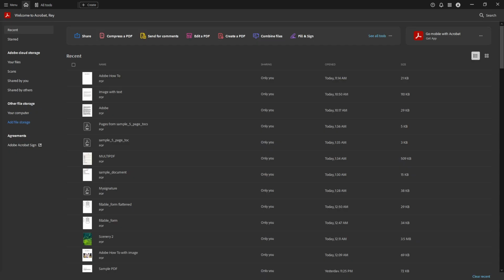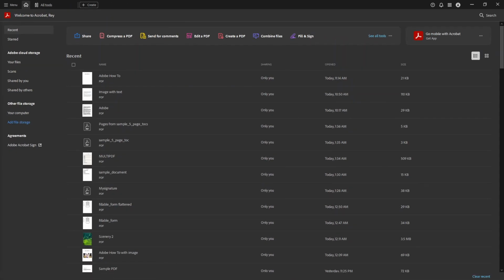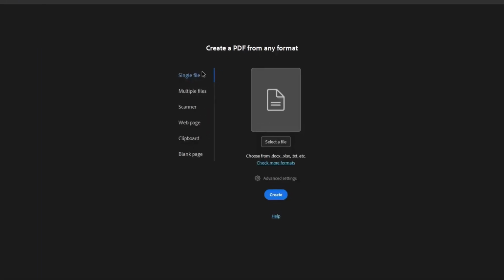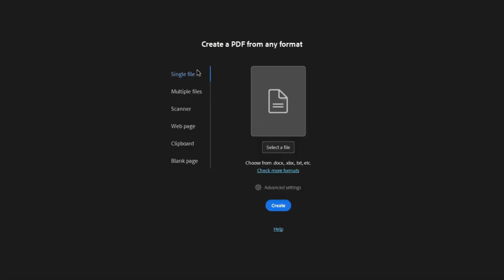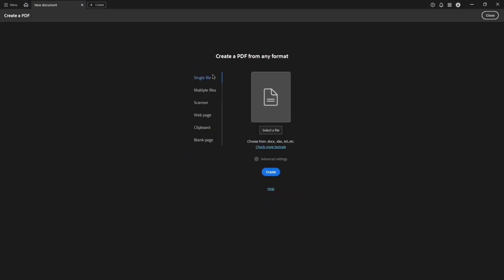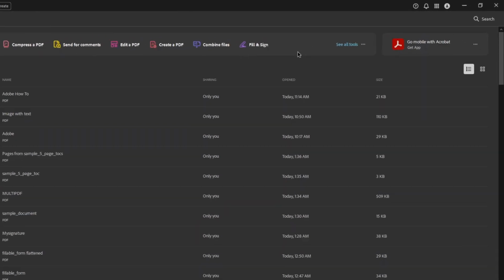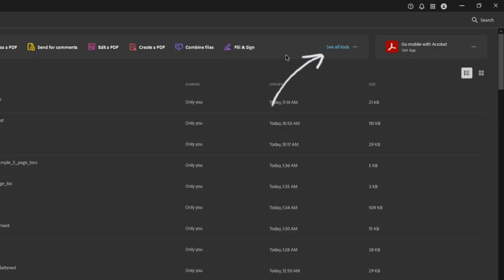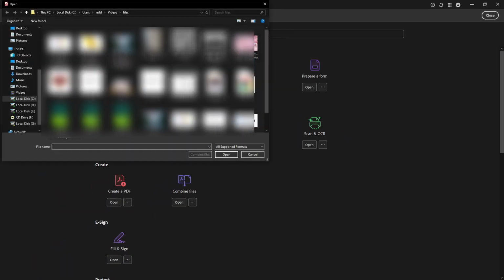How to Change Adobe Acrobat Document to PDF (2026) | Full Guide ✅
Want to convert an Adobe Acrobat document to PDF in 2026? In this video, I’ll show you step by step how to save, export, or convert your Adobe Acrobat files into PDF format. You’ll learn how to preserve formatting, ensure document quality, and use different Acrobat tools for seamless conversion. Follow this complete guide to efficiently turn any document into a PDF using Adobe Acrobat in 2026.